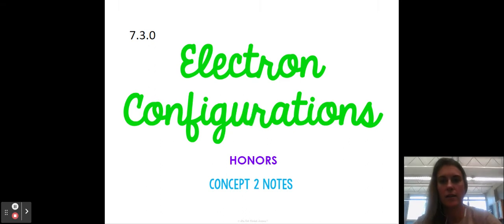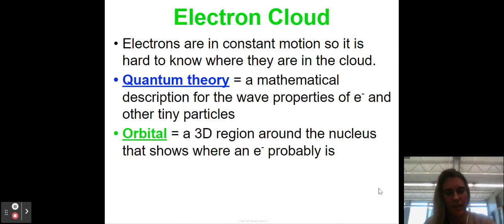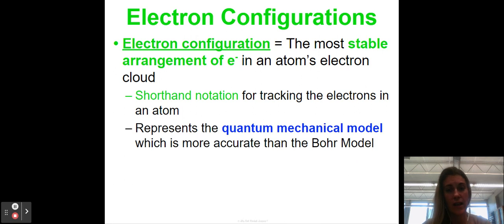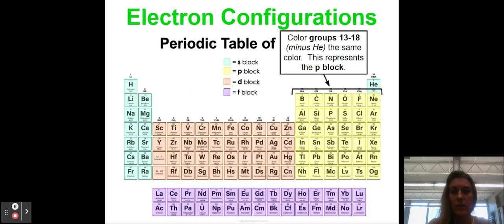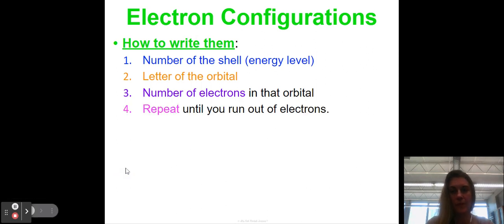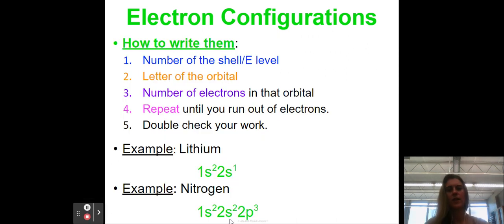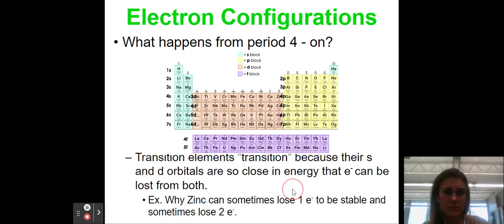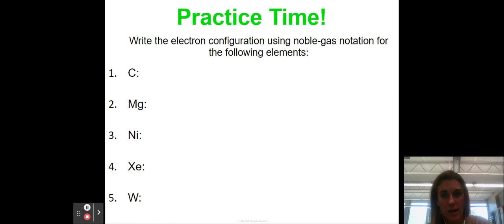7.3.0 Concept 2 Notes - Electron Configurations HONORS - Google Slides